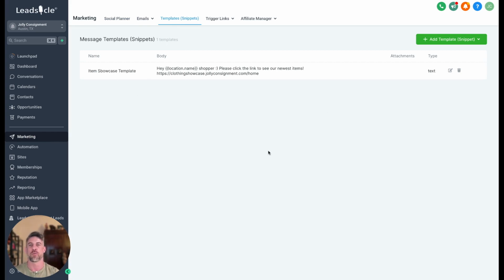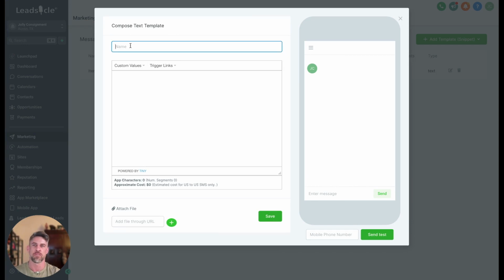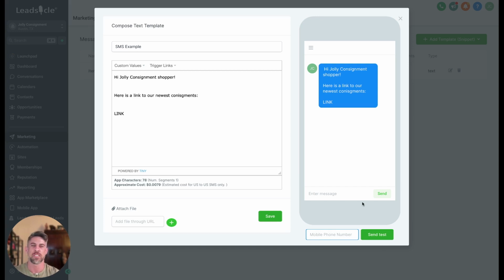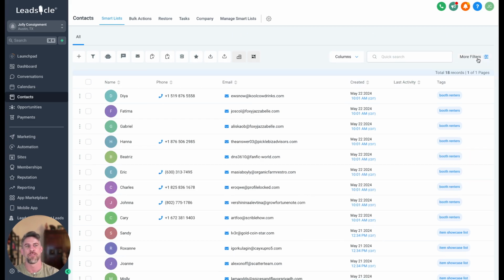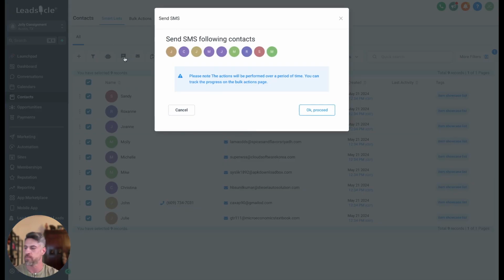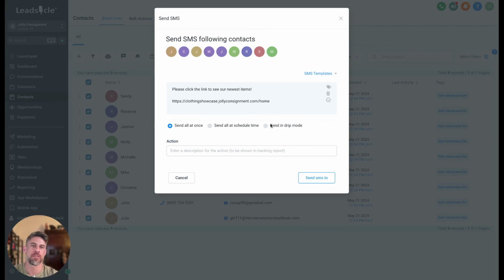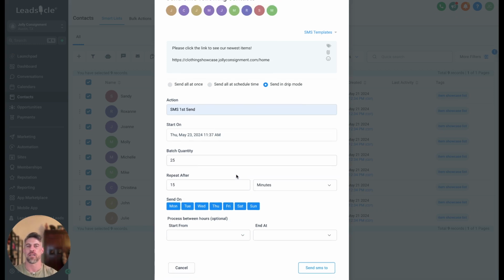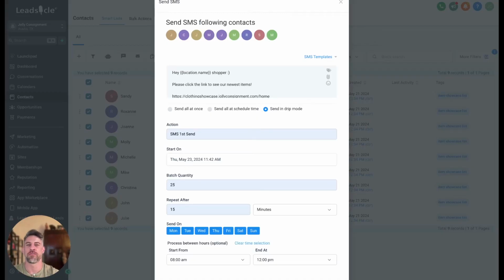How to Launch Your First SMS Campaign in Leadsicle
In this video, we show you how to launch your first SMS text message marketing campaign for your consignment store, resale store, or estate sale business.